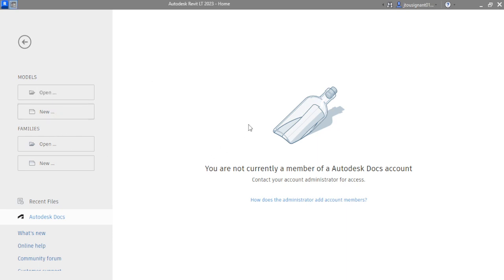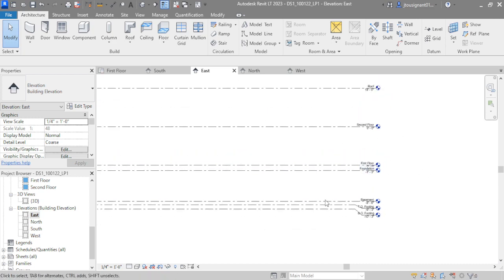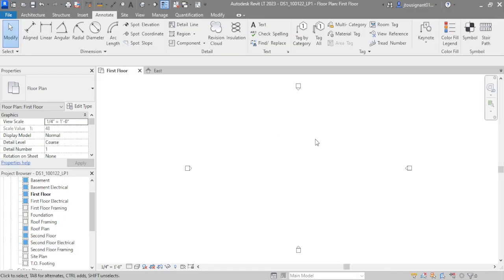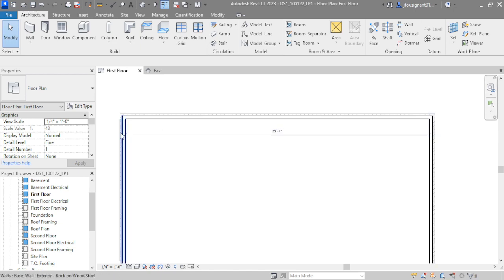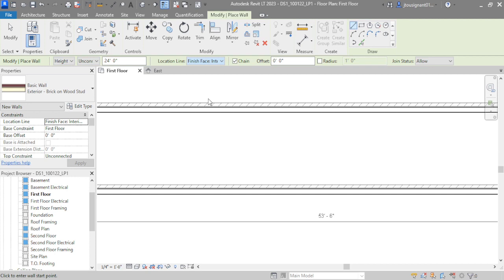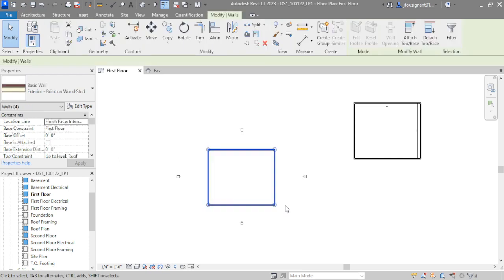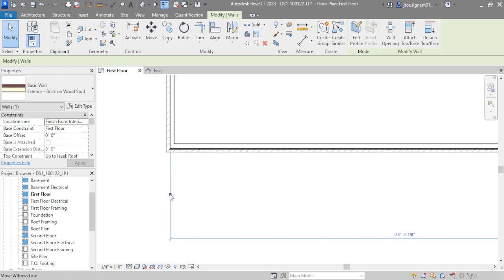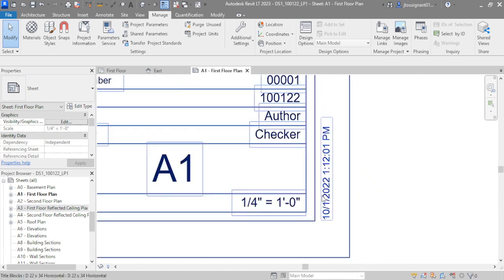VOD: Let's Play: Revit part 1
Let's familiarize ourselves with the basic tools. FULL FOD.